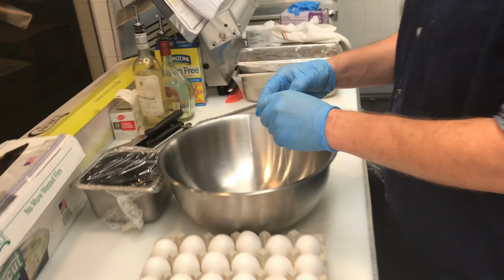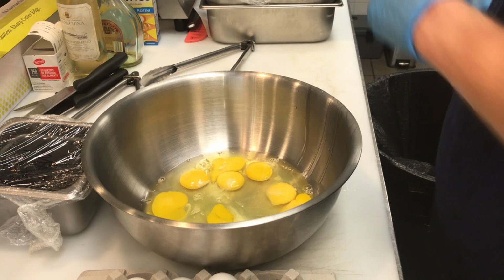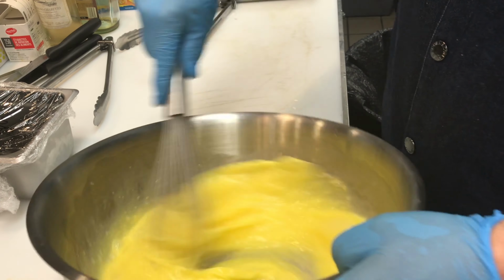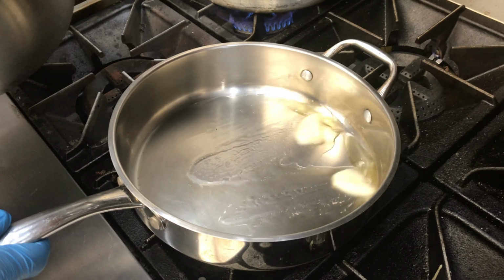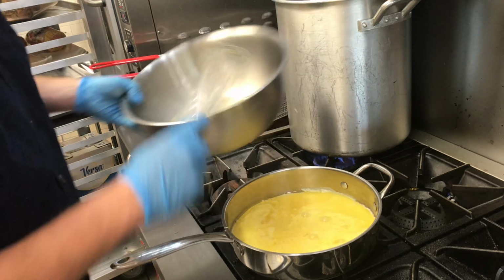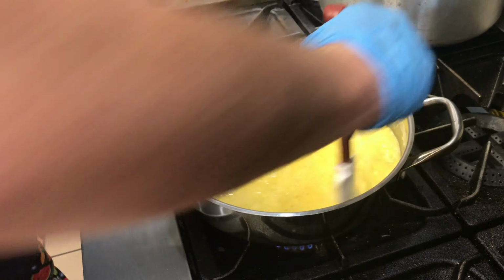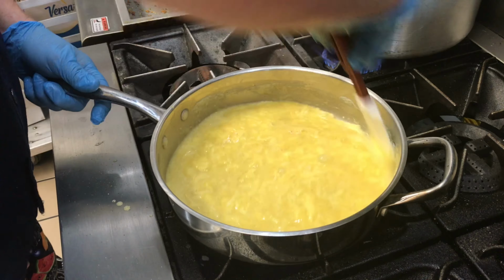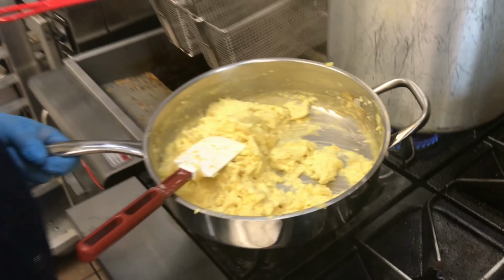Scrambled Eggs | The Rogue Chef Branson Missouri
Chef Jeff from The Rogue Chef in Branson, Missouri shows how to make scrambled eggs.  We look forward to seeing you at The Rogue Chef in Branson, Missouri. Go Rogue!